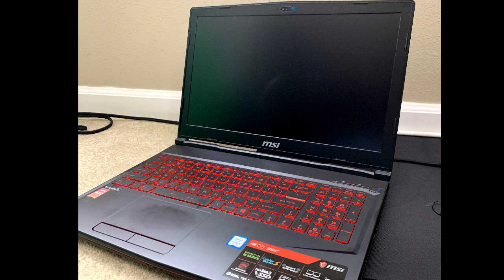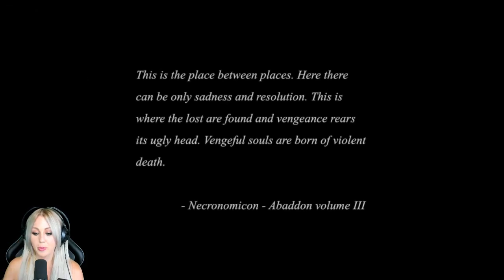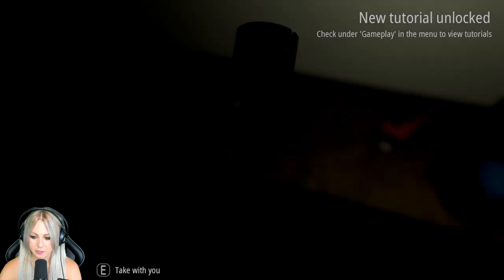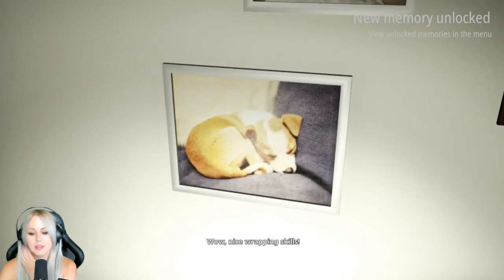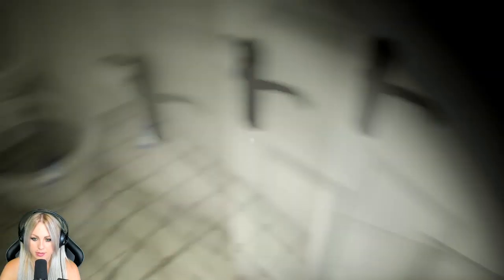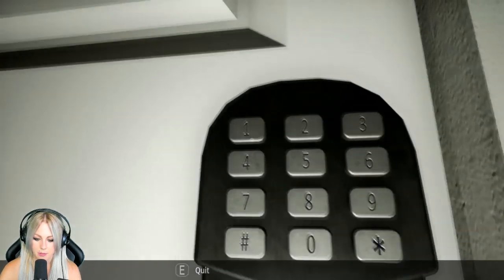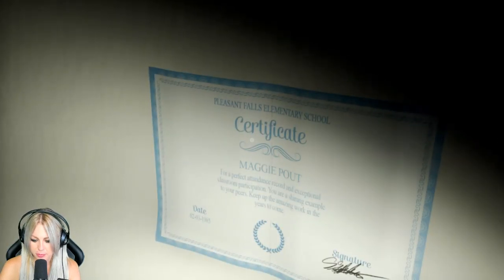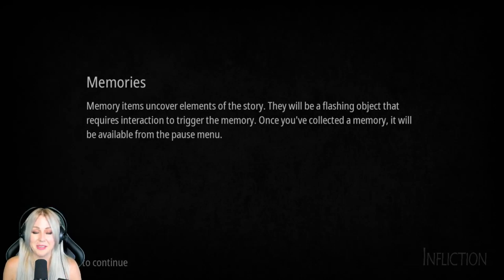Britt Plays Infliction - What's Good Games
Specs:
2.3 GHz processor speed
8GB RAM
512GB SSD
15.60 in screen size
Features: Steel Series Single backlight with Anti-Ghost key+ silver lining

Thanks to our friends at Intel Britt played a little bit of Infliction, a horror game by Caustic Reality! As always, things get intense, weird noises are made and chaos ensues.

"If you’re playing the newest games, there’s nothing like a laptop that has the processing power to keep up. With a 9th Generation Intel® Core™ processor, the MSI GL63 has the power to meet all of your gaming needs, and more: multitasking, streaming, and recording. Gaming laptops with 9th Gen Intel® Core™ processors help you do it all without compromise."